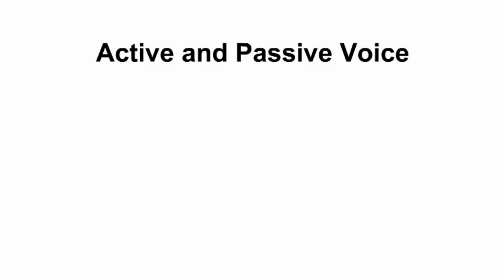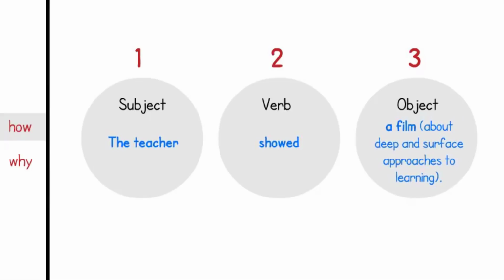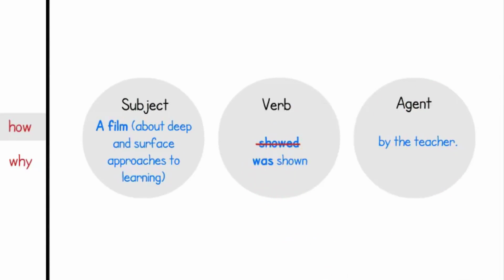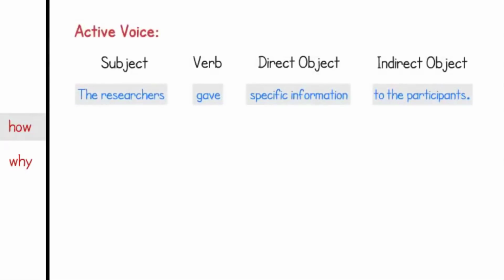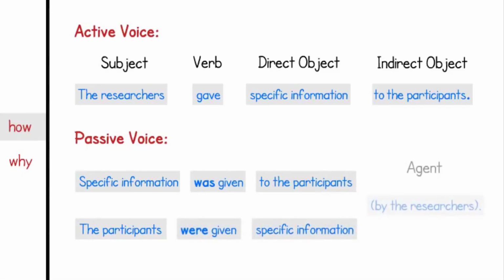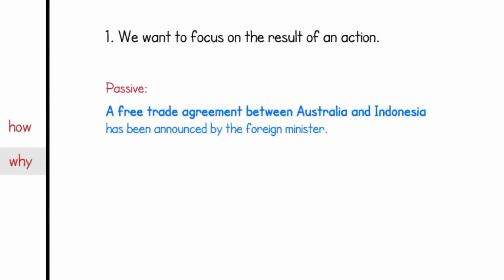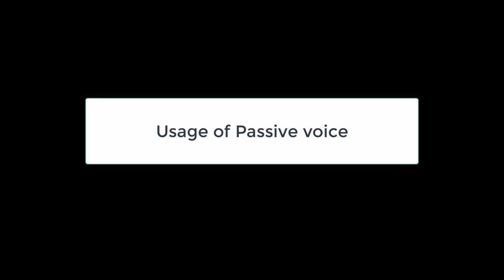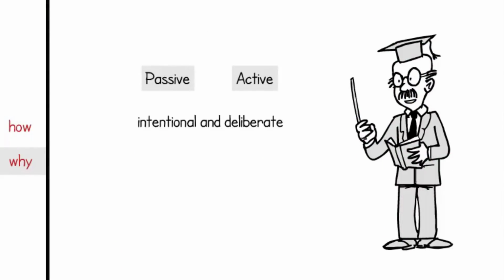STD VII TERM 2 ENGLISH UNIT 2 PAGE 120 CODE S6R8J4 use grammar constructing meaningful sentences a